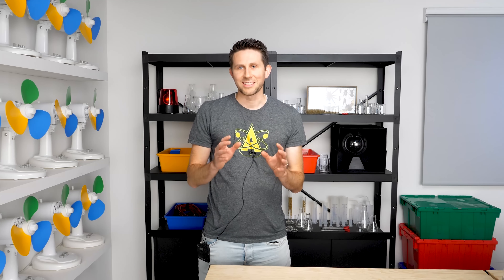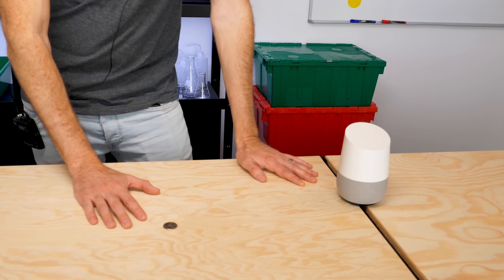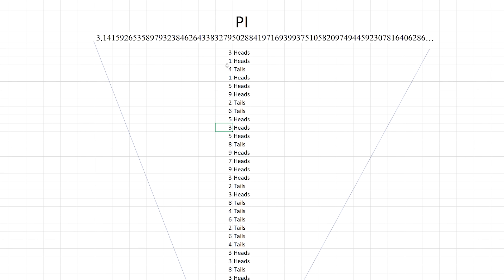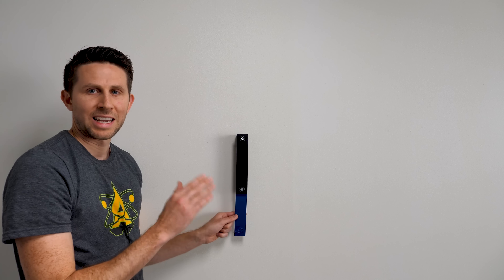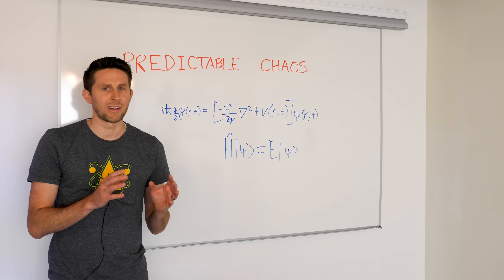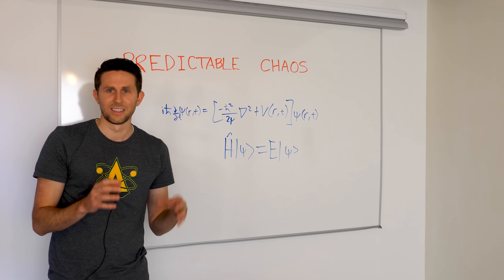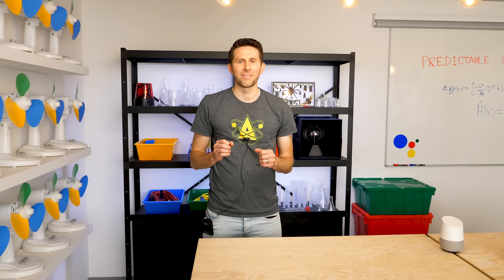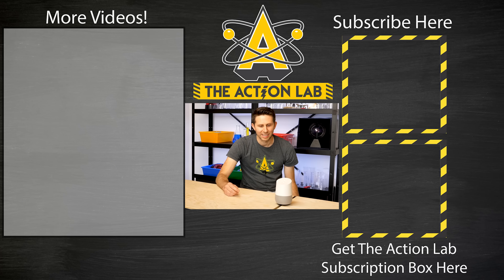Is it Possible to Predict Randomness? The Double Pendulum Experiment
Want to see how to try this at home with the Google Assistant?

My “Hey Google, it’s science time” routine:
-Google Home tells a daily chemistry fact
-Fans turn on
-Lights hanging over main workspace turn on
-A screen goes up to reveal a whiteboard
-Plasma ball turns on
-Shelf lighting turns

The Google Assistant is available on Android and iOS phones, Google Home products, and for use with select smart devices.

Sequences shortened and simulated. Google Assistant Routines are created by the user and do not immediately exist as presented in this video. Working internet and wifi required.

In this video I show you the difference between randomness and chaos. Then I show you how we can actually predict both randomness and chaos by using statistics.